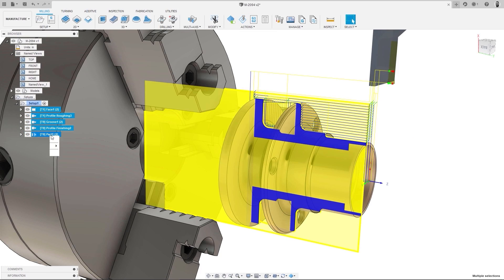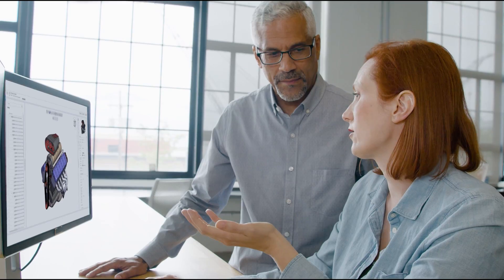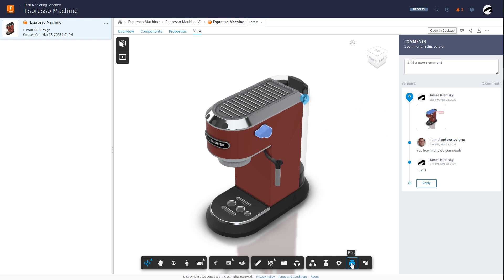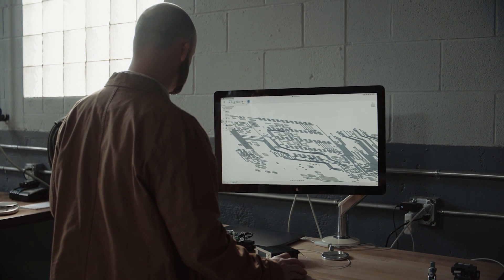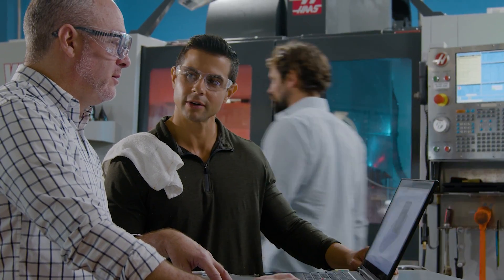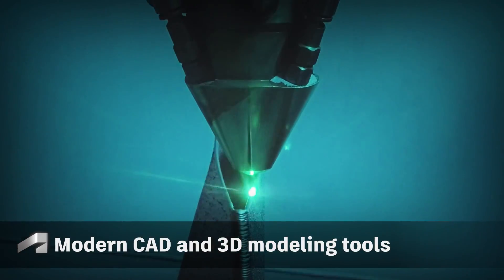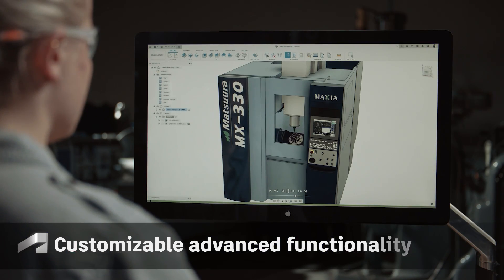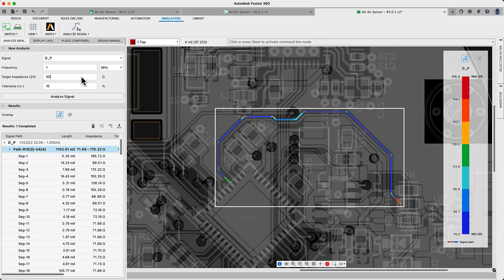Top 5 Reasons to Switch to Autodesk Fusion 360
Looking to switch to Fusion 360 for your design and engineering needs? Discover the top 5 reasons why Fusion 360 is the ultimate choice. From data and collaboration to modern CAD tools, this video covers it all.

1. Data and Collaboration at the Center: Experience seamless collaboration with Fusion 360's cloud-based platform. Share design data and communicate effortlessly with team members, clients, and suppliers. Collaboration has never been easier.

2. One Product, Unlimited Possibilities: Unlock unlimited potential with Fusion 360's all-in-one solution. From concept to manufacturing, Fusion 360 offers a comprehensive suite of tools to streamline your entire product development process.

3. Your Gateway to Secure, Anytime Access: Enjoy secure, anytime access to your designs with Fusion 360's cloud storage. Work from anywhere, on any device, and never miss a beat.

4. Modern CAD and 3D Modeling Tools: Explore Fusion 360's cutting-edge CAD and 3D modeling capabilities. From parametric modeling to organic sculpting, Fusion 360 provides the tools to bring your ideas to life. Stay at the forefront of design innovation.

5. Customizable Advanced Functionality: Tailor Fusion 360 to your unique needs with customizable advanced functionality. Enhance your workflow with plugins and add-ons, and create a personalized design experience.

Switching to Fusion 360 is a game-changer for designers and engineers. Discover why millions of users have already embraced this powerful tool. From data-driven collaboration to comprehensive design capabilities, Fusion 360 has it all.

If you want more information on why Fusion 360 is the go-to solution for your design needs, check out our blog post

Don't miss out on this opportunity to elevate your workflow and unleash your creativity.